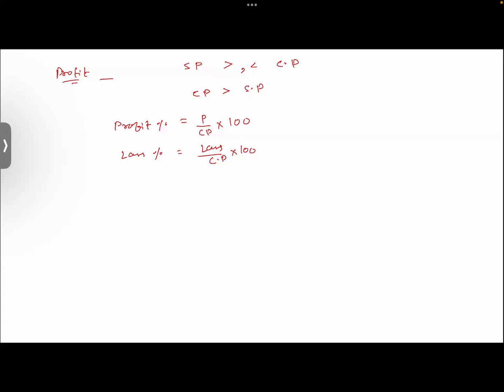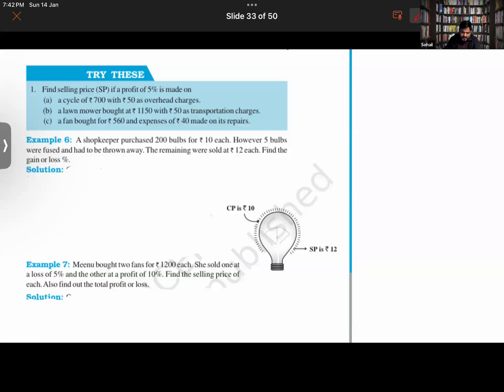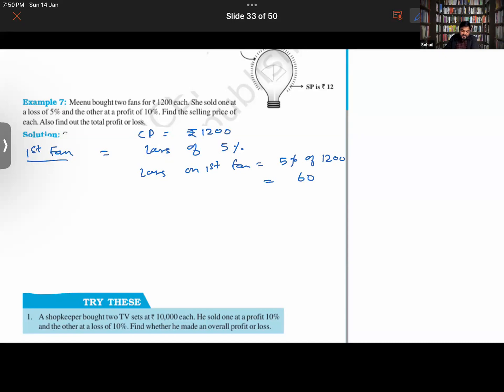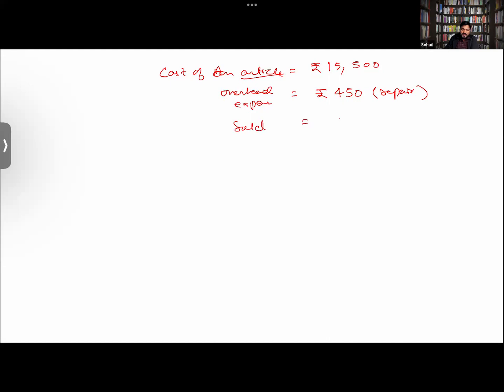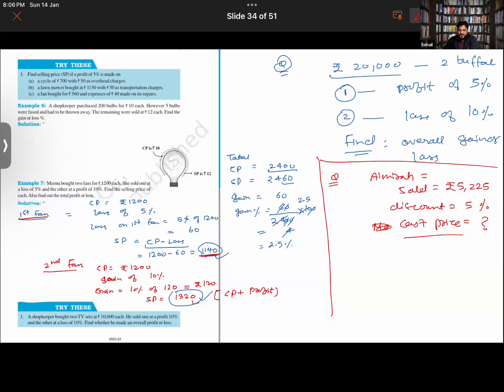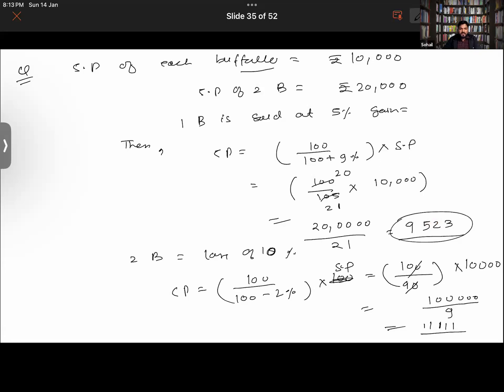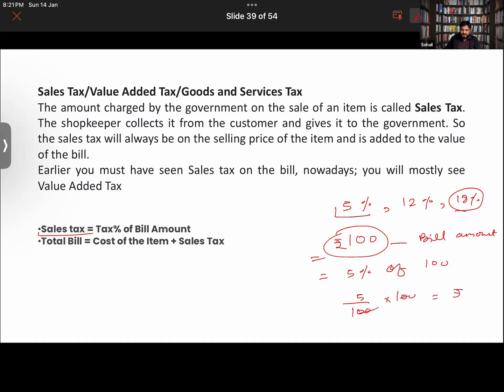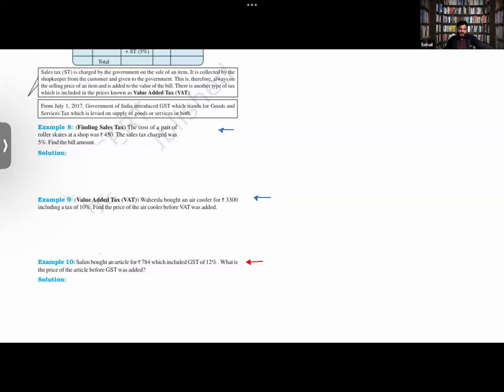Learnivio | Maths Lect 8th M1 14-01-2024